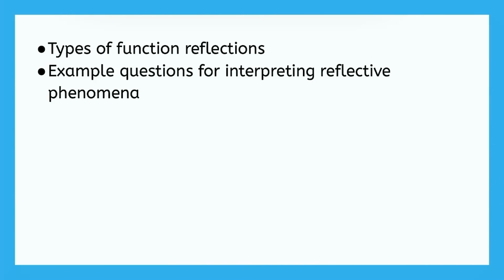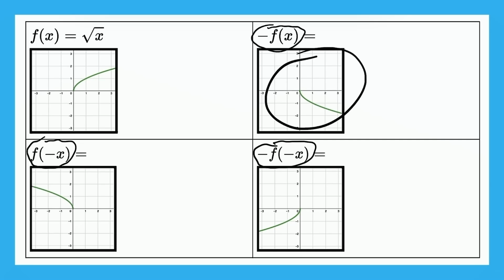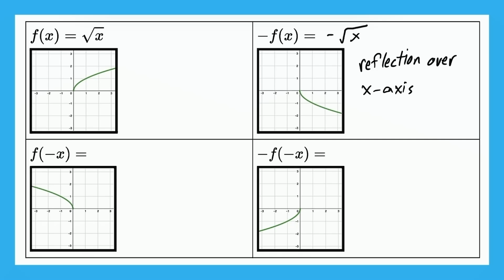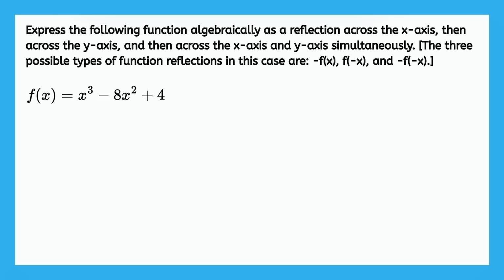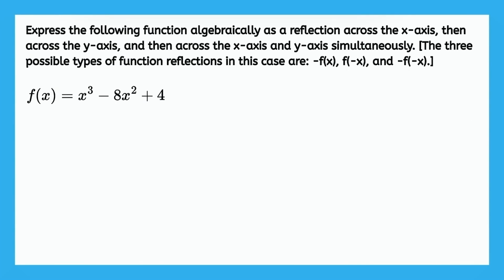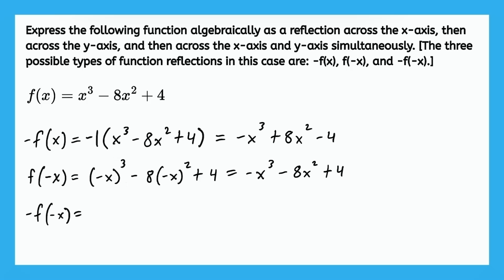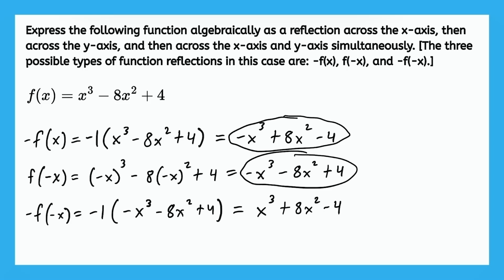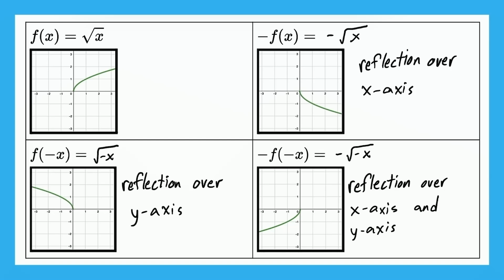Reflect Functions - Graph Reflections Over the x-Axis or y-Axis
Understand how to reflect functions on a graph! In this Algebra 2 lesson for 11th-grade students, learners will transform functions by reflecting them over the x-axis or y-axis and writing the corresponding equations. This lesson is part of the Algebra 2 course on MiaPrep.